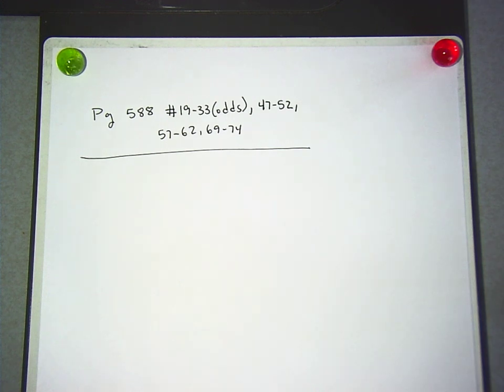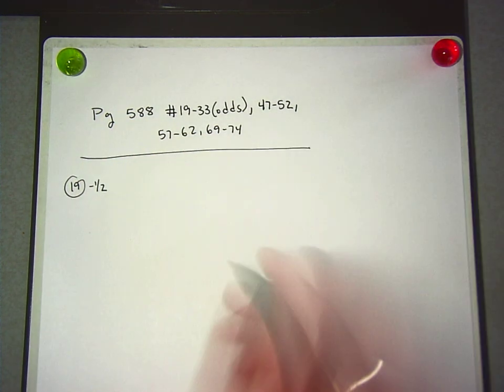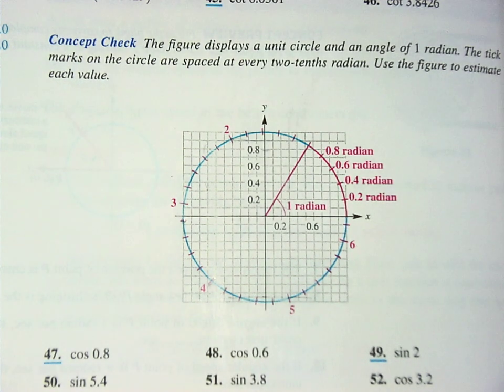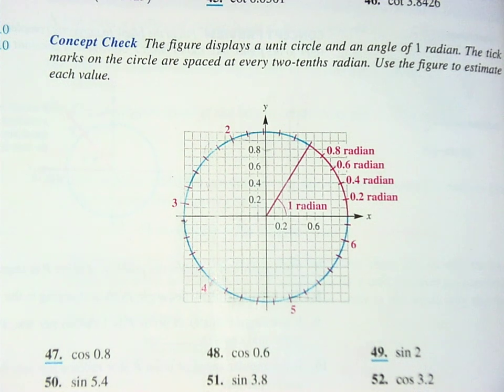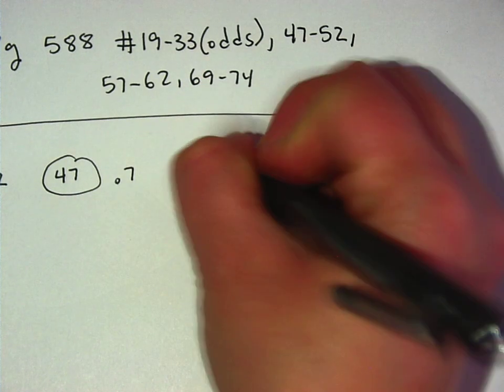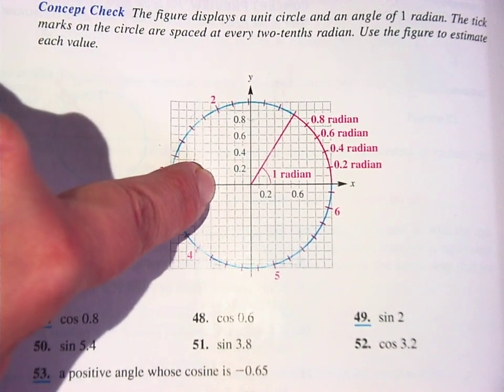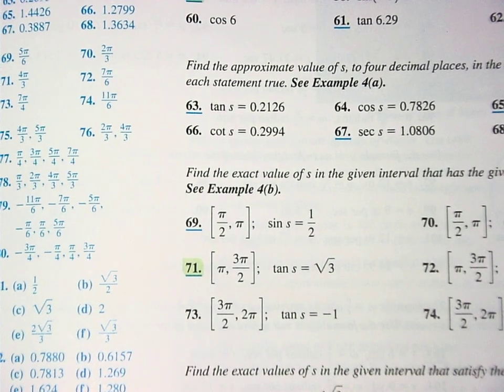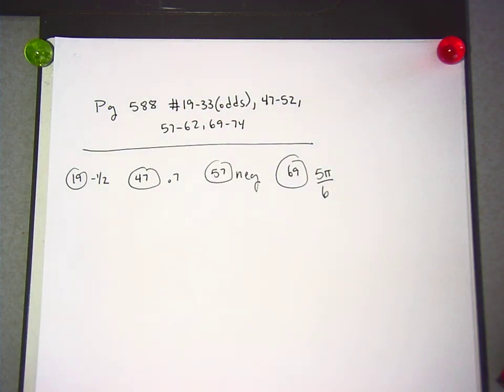Advanced Math 11/22